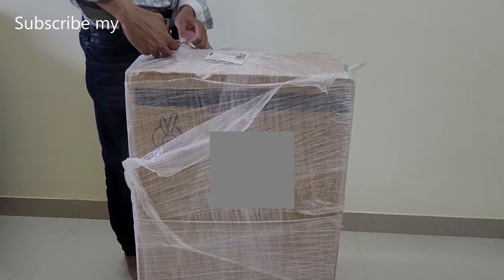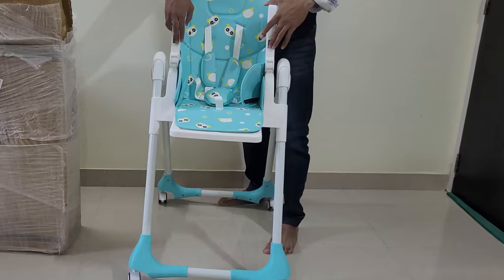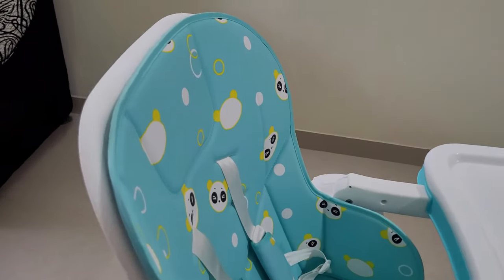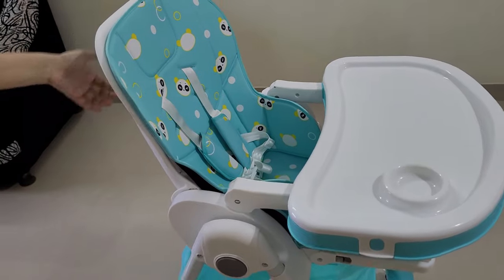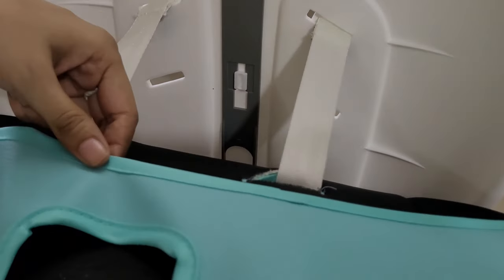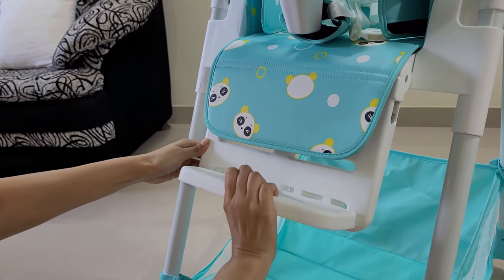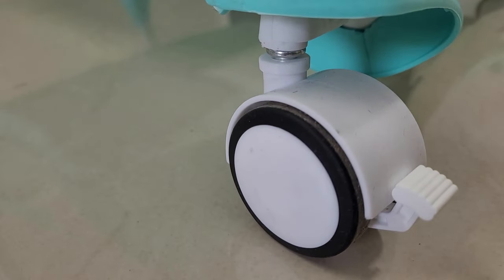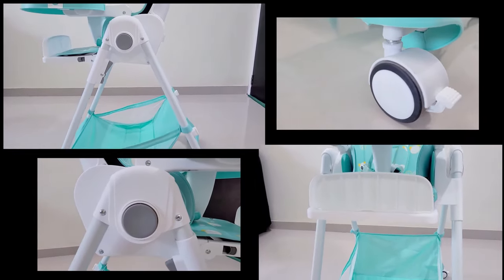R for Rabbit Marshmallow High Chair Unboxing & Review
it is very comfort chair for 6 month to 5 Year old baby it can hold 20Kg weight easily.
High chair on Amazon india